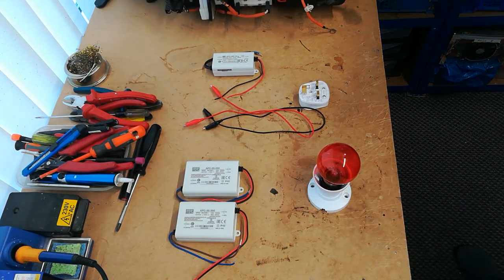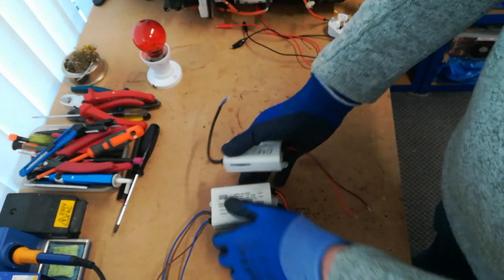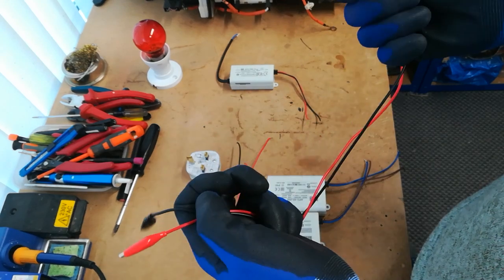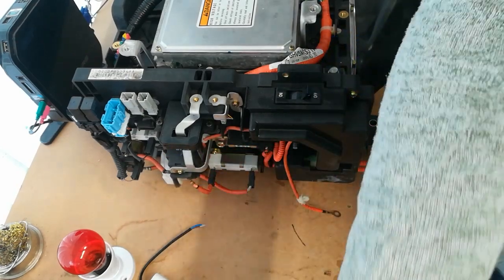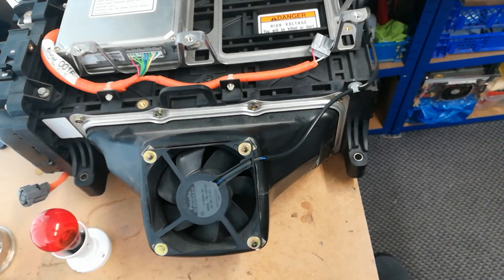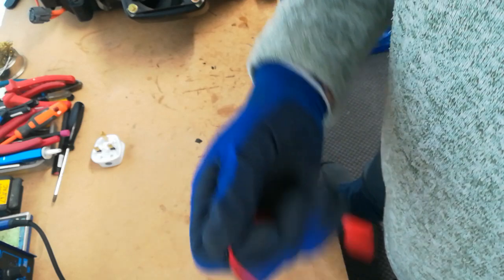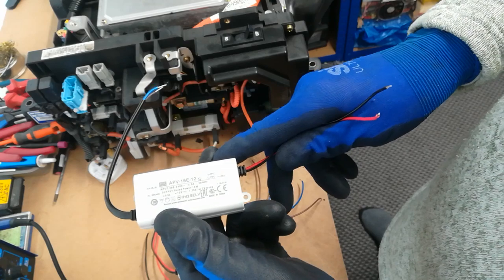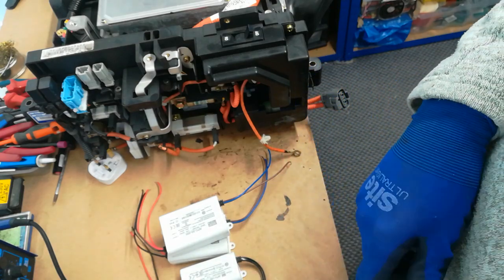Build your own cheap Gen 1 Honda insight Hybrid IMA Charger/Discharger rig.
Build your own Gen 1 Honda insight Charger/Discharger rig.

Danger high voltages.  Safety first.

Always wear rubber gloves.

Make sure the car and IMA battery main switch is off, and you have allowed a couple of minutes for capacitors to discharge.

Don't attempt this is you are not competent or confident to do so.

1) Charger.
2x Meanwell APC-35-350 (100V 350ma CC) led power supplies. £12 each.

Connect LED mains inputs in parallel.
Connect LED output in series for 200V HV DC output.

Use suitable length wires and small insulated crocodile clips for battery connections.

1 x Meanwell APV-16E-12 (12V DC 1A CV) led power supply used to drive battery fan. £10

For the fan wiring use  small terminal block. The blue fan wire is 12V+ and the black is negative.  Sorry forgot that in the video.

2) Discharger
1x 60w 240V incandescent bulb in a batten holder mounted on a piece of wood with small insulated crocodile clips on suitable length wires.

3) Pair of marigold rubber gloves for when fiddling with it.

Apologies for the sniffle during the recording.